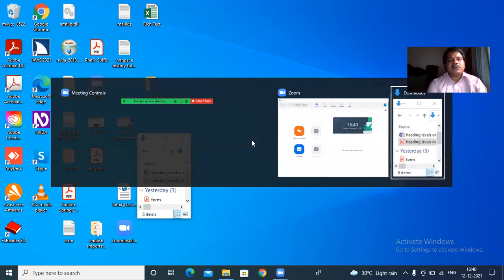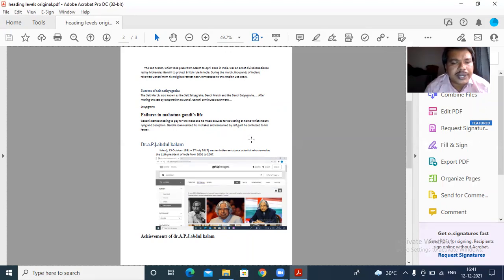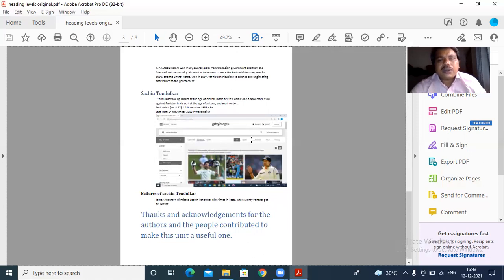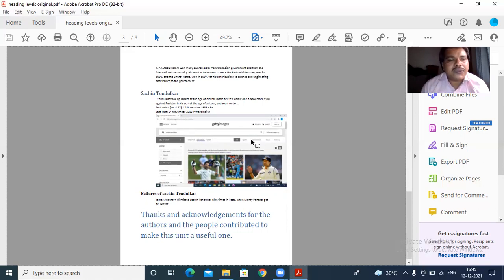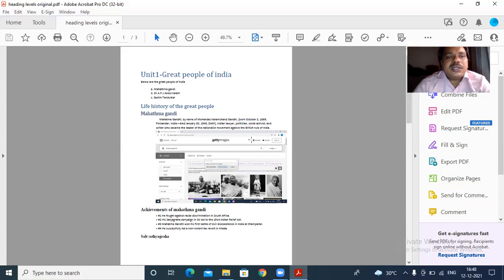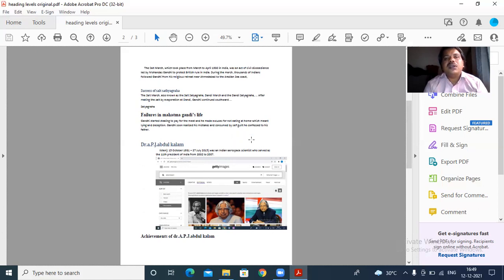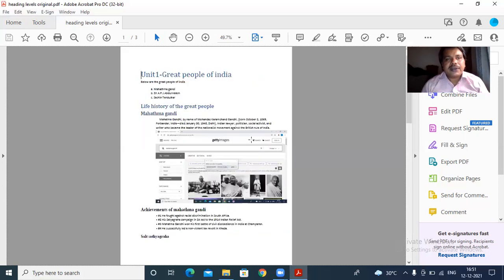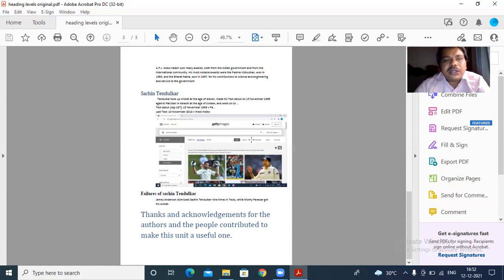pdf accessibility: class 4 navigating and testing the heading levels in a PDF document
navigating and testing the heading levels in a PDF document using the screen reader and also finding the difficulties while navigating through the heading and understanding the sequence of reading levels in a PDF for accessibility